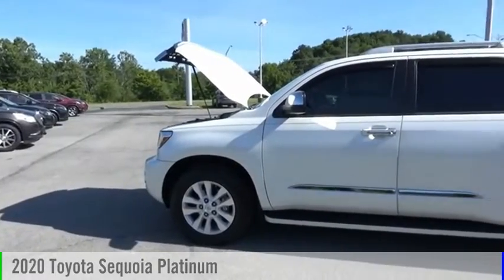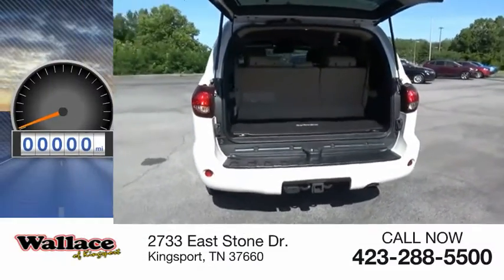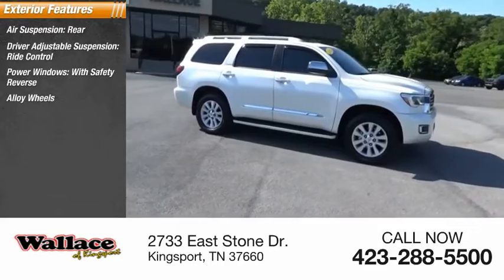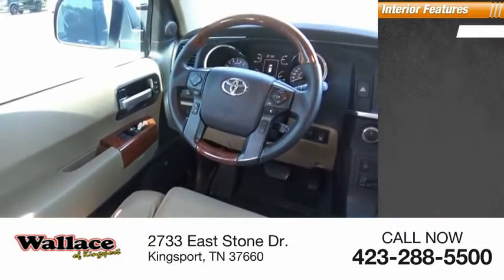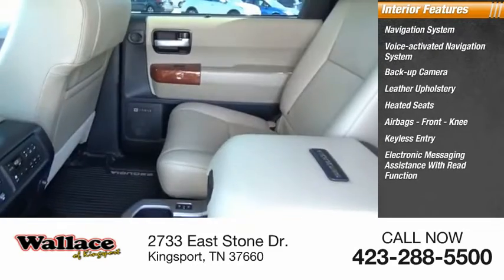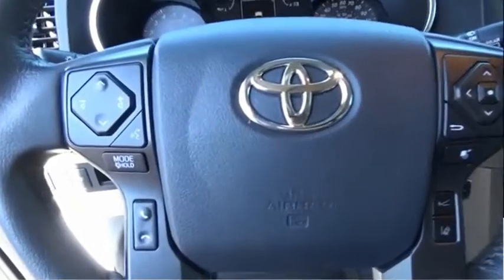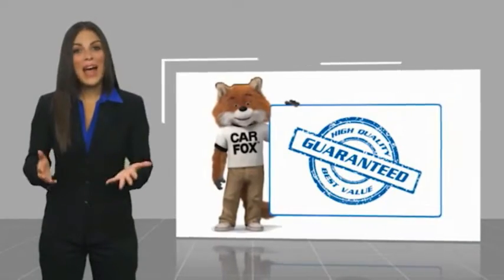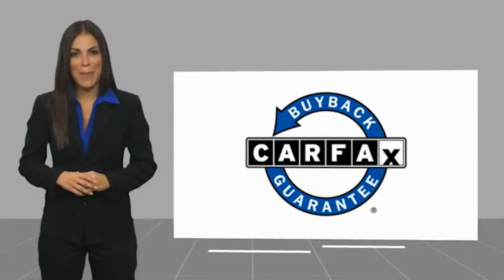2020 Toyota Sequoia Kingsport TN 7119P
2020 Toyota Sequoia Platinum

2733 East Stone Dr.

Clean CARFAX.6-Speed Automatic, 4WD. White 2020 Toyota Sequoia Platinum 4WD 6-Speed Automatic 5.7L V8Please contact our internet department with any questions @ (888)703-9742.